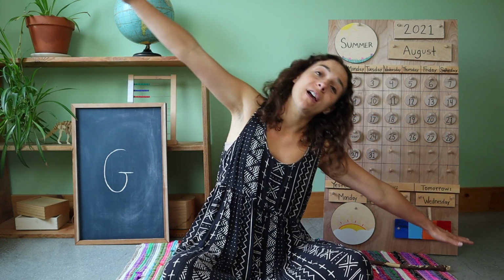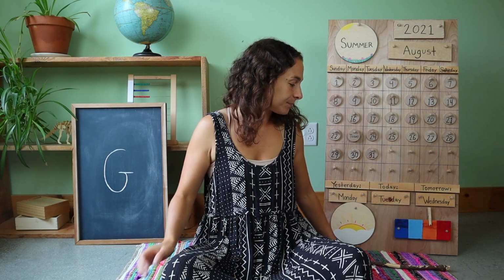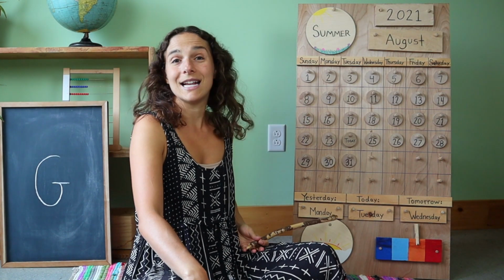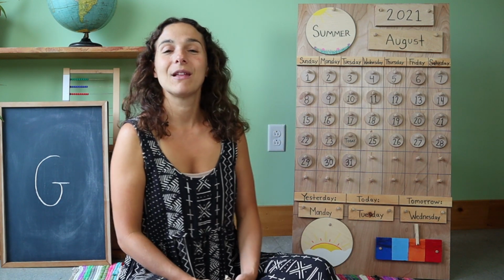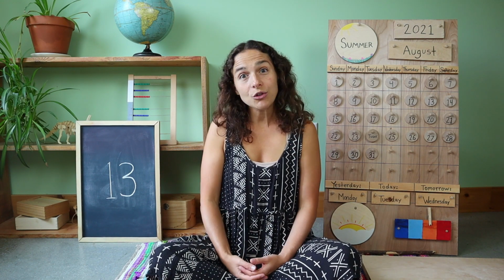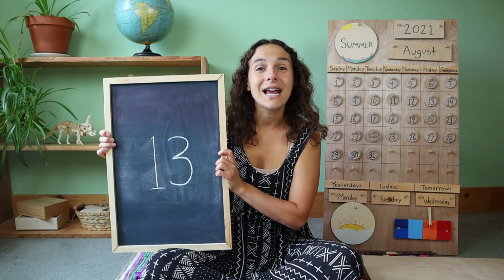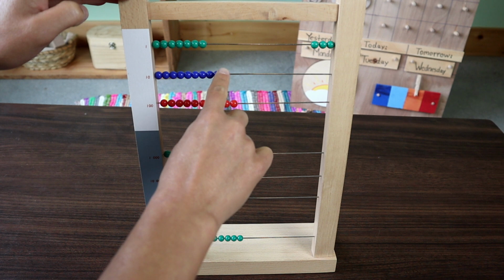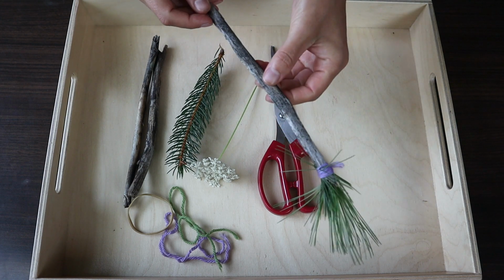Tuesday - Preschool Circle Time - Art Week 2 (8/24)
Work Tray Materials:  natural paintbrushes: sticks, yarn/string, scissors, foraged organic materials, paint, and paper

Join me every Monday-Friday for my FREE Preschool circle times that include a review of the calendar and weather; letter, number, and shape recognition; theme-based content with Montessori and Reggio-inspired work tray activities, and plenty of songs to engage young children.  This week's theme is art.